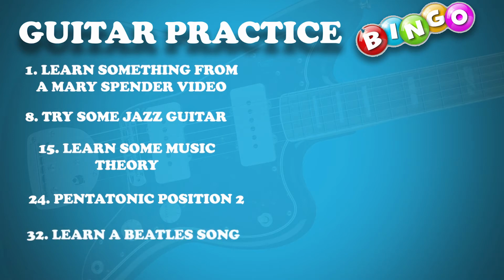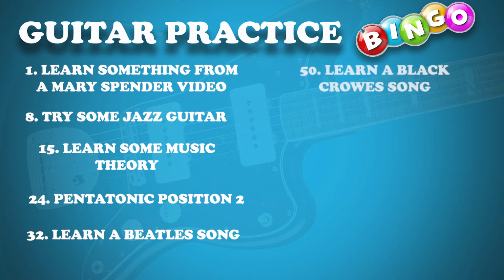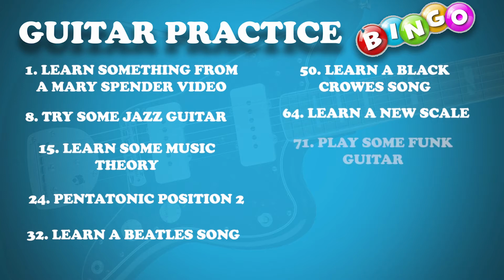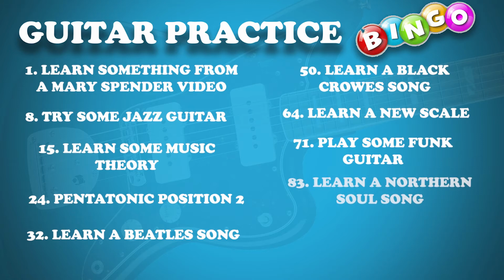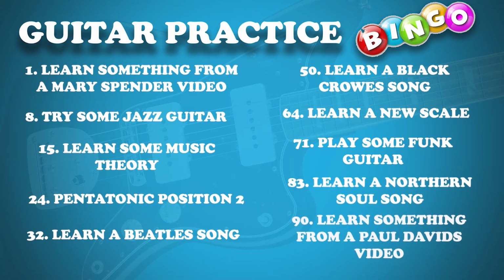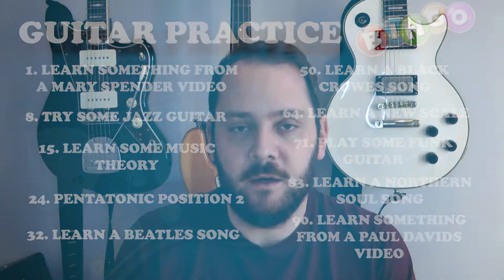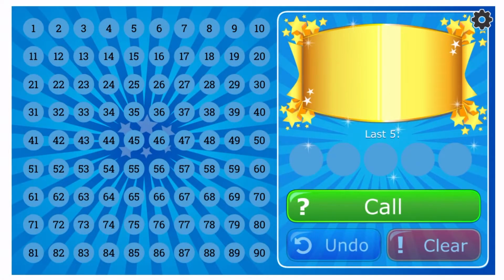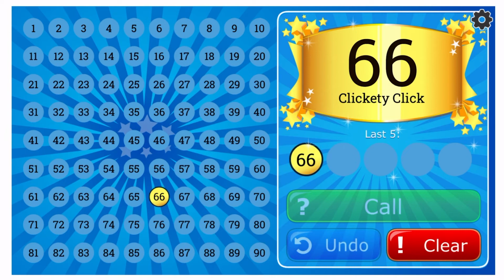Guitar Practice Bingo, Episode 1! Pentatonic position 3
The first in a series of videos in which an online bingo caller selects what I practice.

If you would like to contribute to my next studio session you can chuck a few quid my way

Stolen from an idea by Justin Guitar, in this episode I practice playing to a ditto looper in pentatonic position three, something I've never come to terms with before!

The online bingo caller can be found used without permission :/ other online bingo callers are available

Gear used:
Blackstar HT Club 40
Fender 60th Anniversary Jazzmaster
TC Electronic Ditto Looper
Green Carrot Pedals Comfortably Plum
MXR Micro Amp

Music included:
Walk - Cohaagen
Dukinfield Man : Chris Prescott